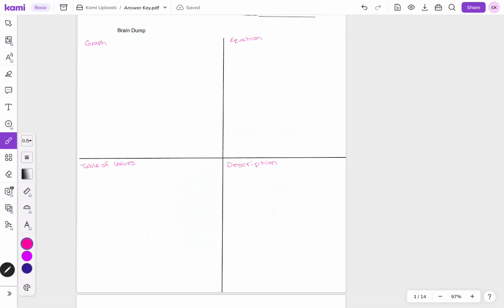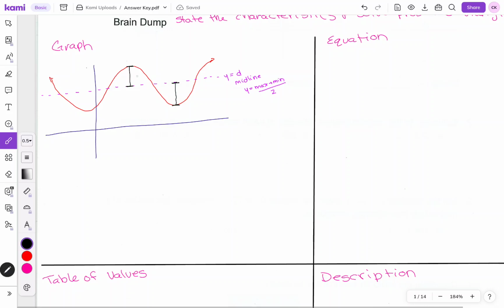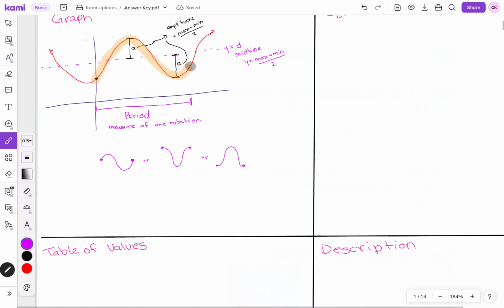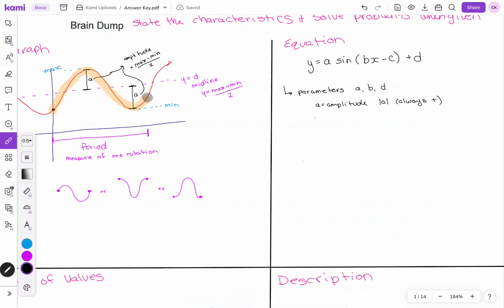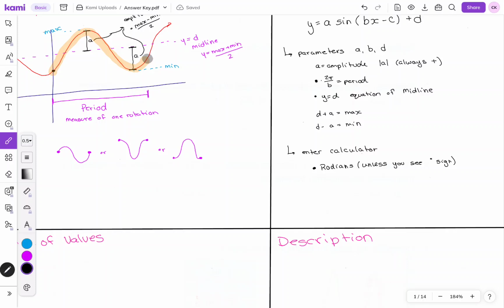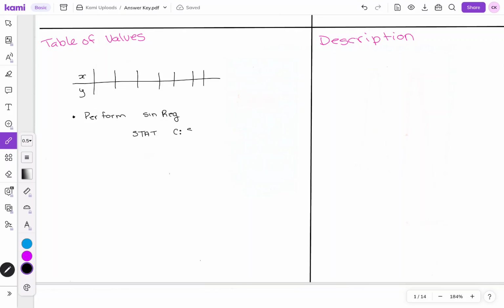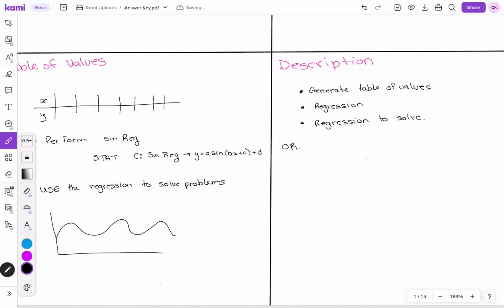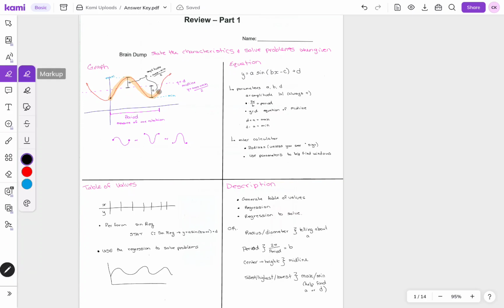April 16, 2025